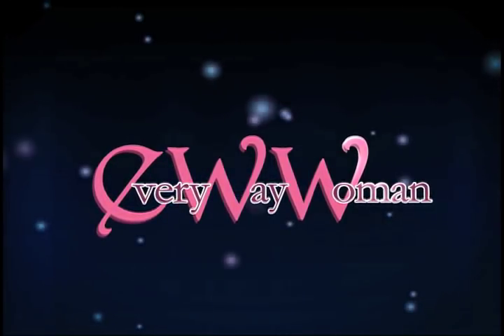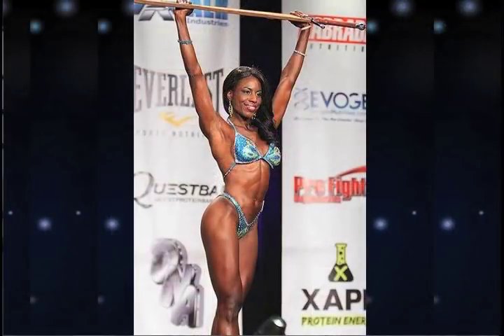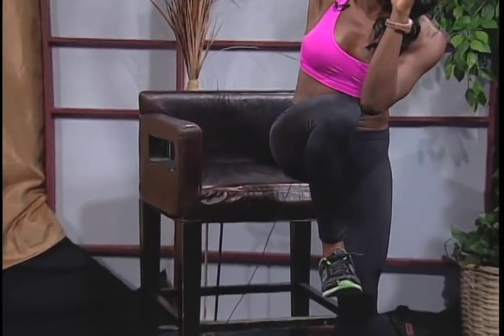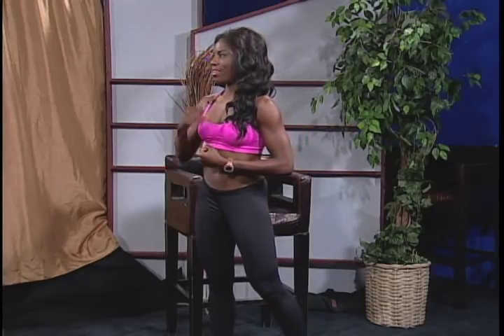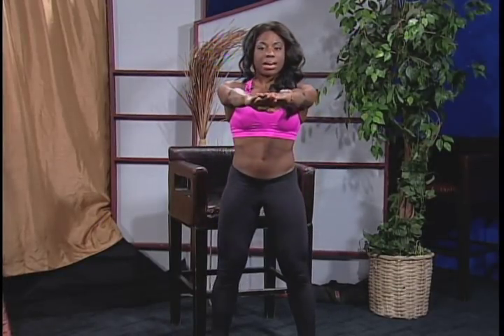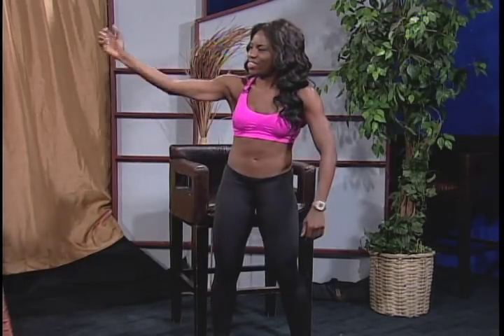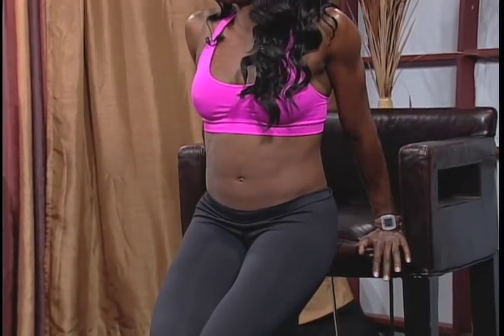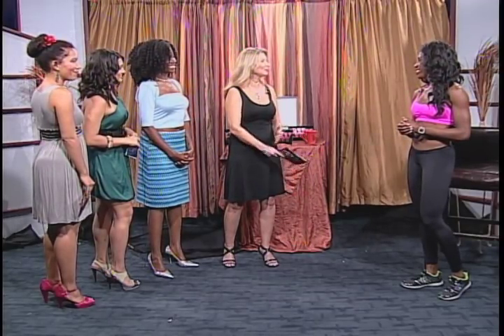Fitness Moves Cross Crawl, Squats, and Tricep Dips Every Way Woman Talk Show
WATCH HERE TO VIEW THE ENTIRE SEGMENT:
Fitness and NPC Figure Competitor Roxie Beckles break all the rules when it comes to women and bodybuilding.

Every Way Woman Talk Show

You'll always be the first to get the videos and more! Every Way Woman Talk Show.

Our talk show transcends everyday women by celebrating them. We are women just like you. Every Way Woman Talk Show Different Women. Different Opinions. Great Conversations!

We do it different!

CO-HOSTS: Amber B. Love, Ana Vergara, Holli Palazzo Jezlan Moyet, Madison Gray, Sehnita Joshua Mattison, Sheryl Bender, Stacey V. Lewis, Yolando Mitchell Brown,

DIRECTORS: Lauren Klixbull and Yolando Mitchell Brown

PRODUCERS: Donald Brown, Gina Harris, Nikki Kemp, Patsy Chambers, Yolando Mitchell Brown

Television Production Company: Yolando Mitchell Brown Productions, LLC

TALK SHOWS: Oprah, Ellen, Wendy Williams, The Talk, The Real Daytime, Live with Kelly and Michael, Bangla Talk Show, The Chew, The Doctors, Dr Phil, Steve Harvey, Mom’s View, Every Way Woman, Oprah Winfrey, OWN, Ellen Degeneres, Jimmy Kimmel, The Yes Show, The View,

Networks: NBC, ABC, CNN,CBS, Fox

Locations: Los Angeles, California, Episode, Live, Live events, Episodes, San Diego, Virginia, Baltimore,

Talk Show Hosts